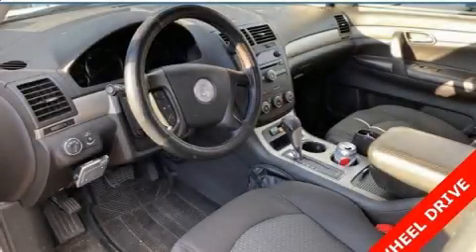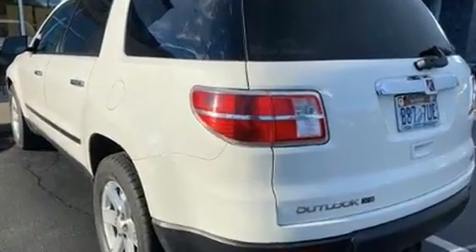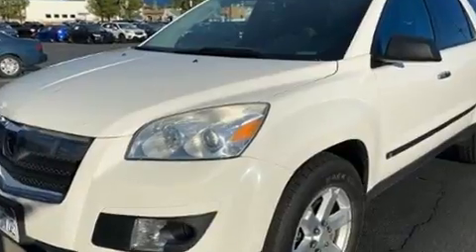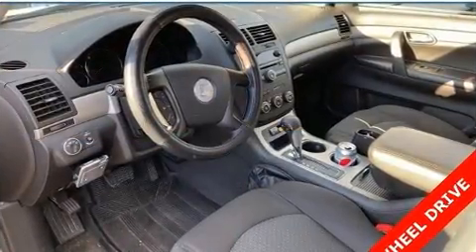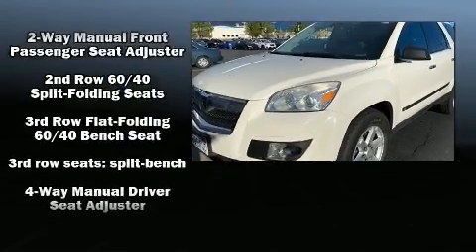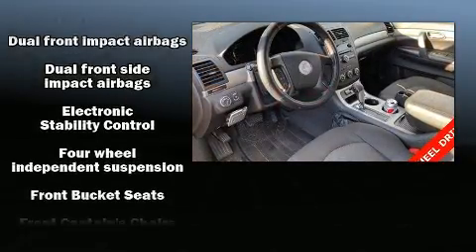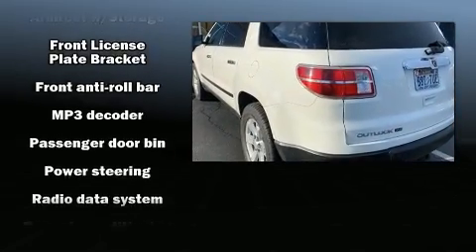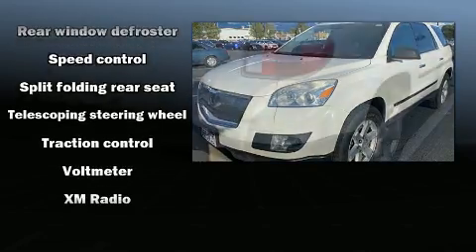2009 Saturn Outlook XE in Salt Lake City, UT 84111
Take command of the road in the 2009 Saturn OUTLOOK. It features an automatic transmission, all-wheel drive, and a refined 6 cylinder engine. Top features include a split folding rear seat, a rear window wiper, 1-touch window functionality, a trip computer, front bucket seats, fully automatic headlights, remote keyless entry, and more. Third row seats provide an even greater maximum passenger capacity. Passengers are protected by various safety and security features, including: dual front impact airbags, front side impact airbags, traction control, ignition disabling, an emergency communication system, and 4 wheel disc brakes with ABS. Various mechanical systems are monitored by electronic stability control, keeping you on your intended path. Our knowledgeable sales staff is available to answer any questions that you might have. They'll work with you to find the right vehicle at a price you can afford. Stop in and take a test drive!